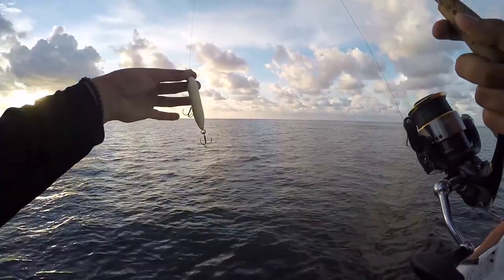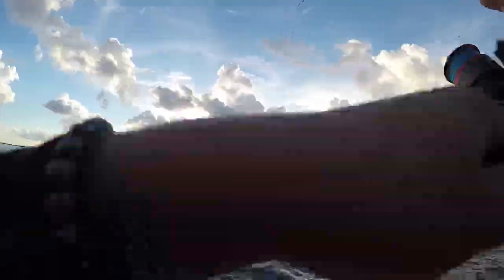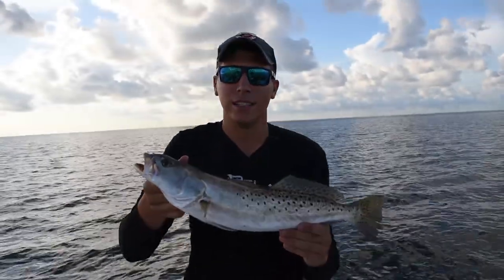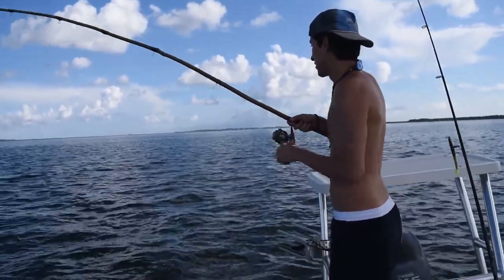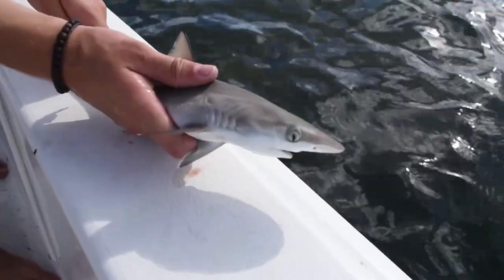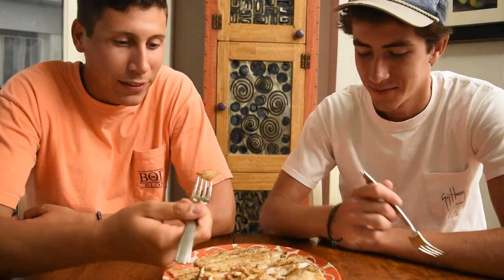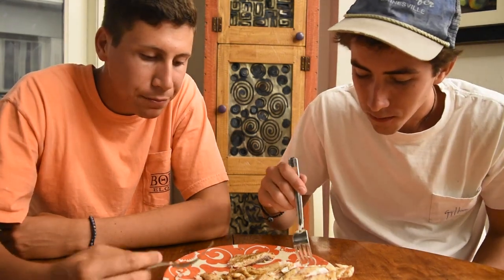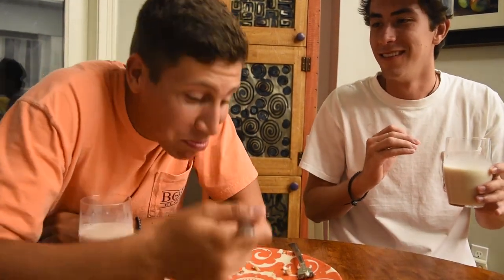How NOT To End A Fishing Video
In today's video we head out to Cedar Key, FL to do some flats fishing. Afterwards, we cook them up and make fools out of ourselves. New to the channel?

Action Camera: Go Pro Hero 4 Silver
     - Microphone: Sony ECMCS3